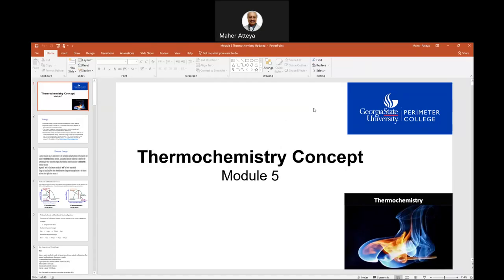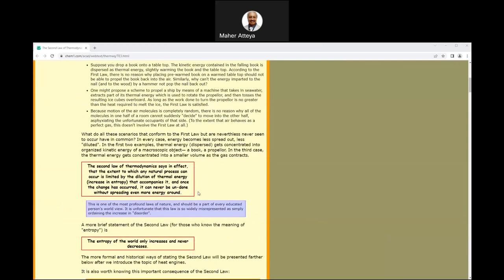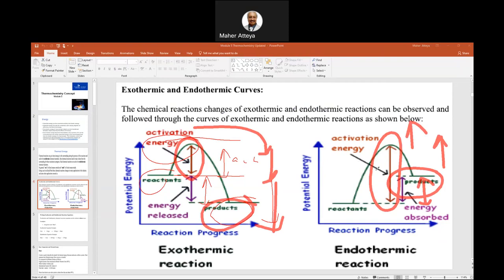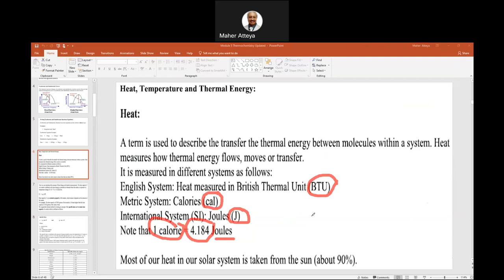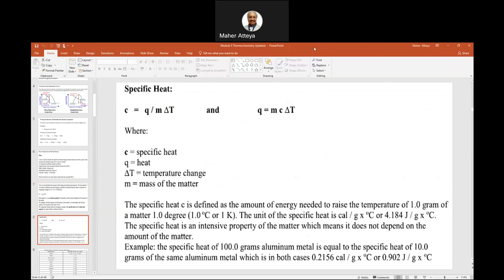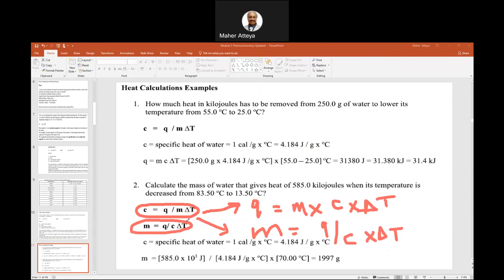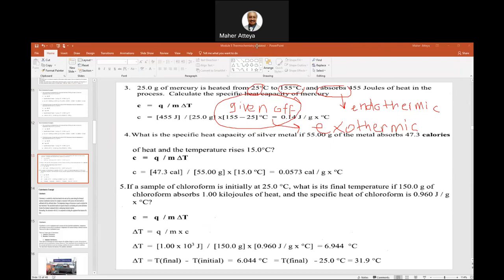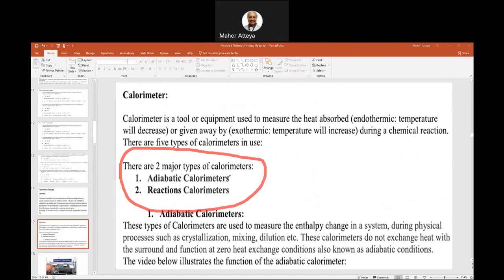Module 5 Lecture Recitation _1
Principles (General) of Chemistry 1 Webex Video Lectures: CHEM 1211